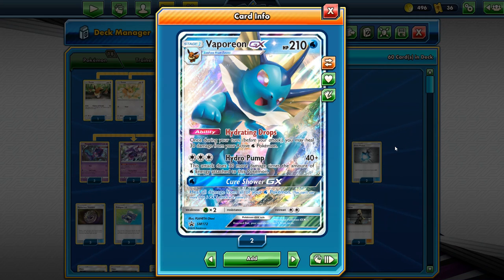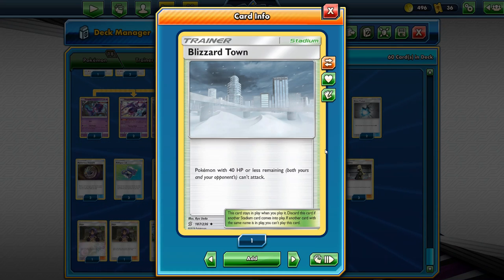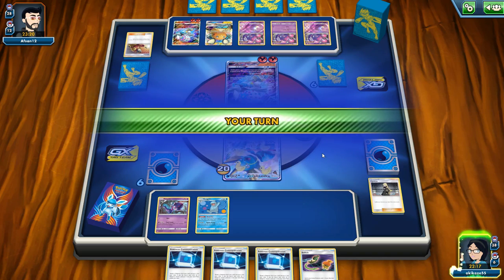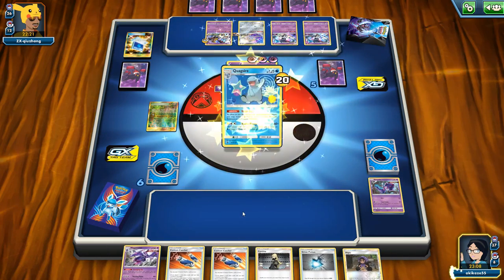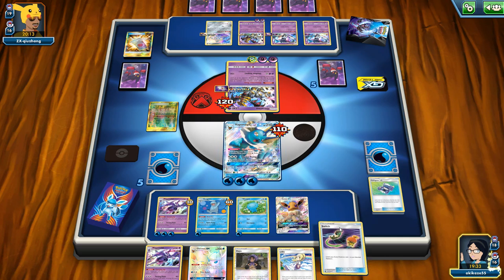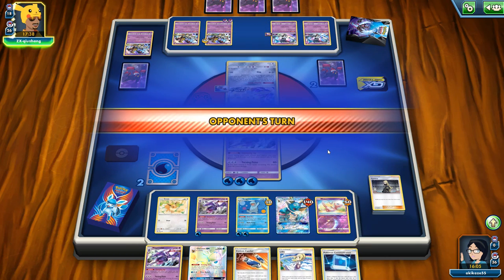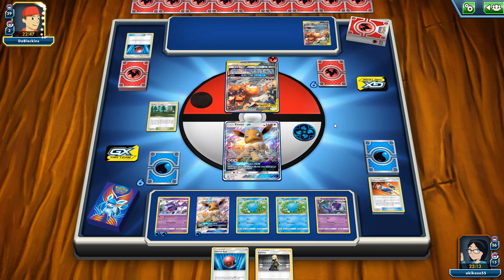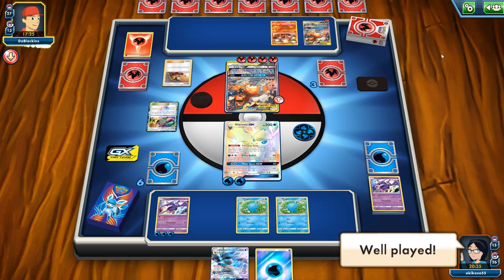Bringing Back the Eeveelutions! Water Eeveelutions with Quagsire and Naganadel!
Hi guys, welcome back to ChaBui Playz, today we're going to take a look at Vaporeon and Glaceon GX deck for Standard Format. We will be playing this card with Naganadel and Quagsire for the energy acceleration that they are lacking by themselves~

In overall, I quite like the deck, but I do not have enough cherish ball to play with the Eevee GX honestly and I just learned today that Eevee GX is affected very badly by power plant... Time to play more stadium card on this deck. Other than deck, this deck is especially good against Mew and Mewtwo Tag Team GX because of Glaceon, despite of its apparent weakness to all other decks. But you know... Still fun to play~

With that, if you have any suggestion of what card to play in the standard format, do comment in the comment section down below. Once again, thank you guys for watching and see you guys again next time, bye bye~